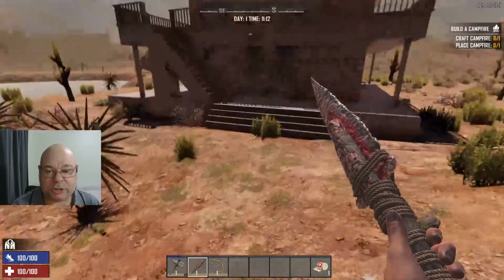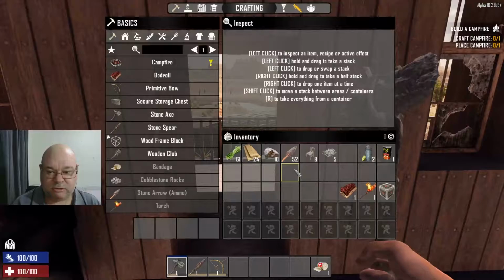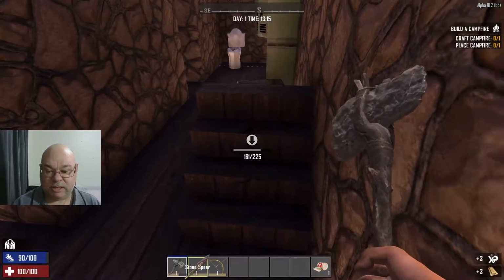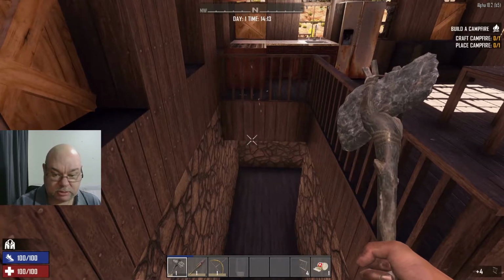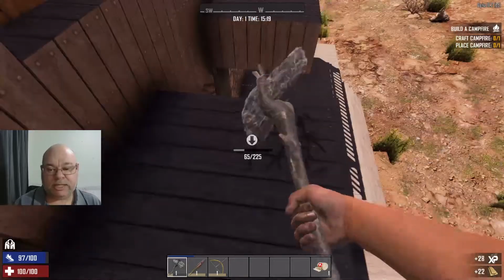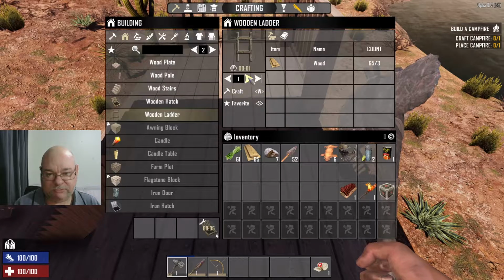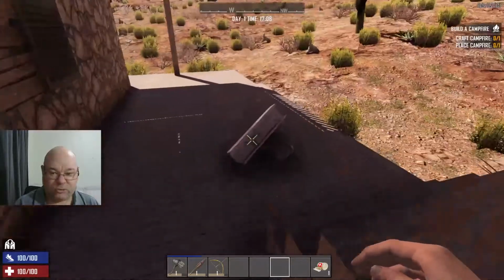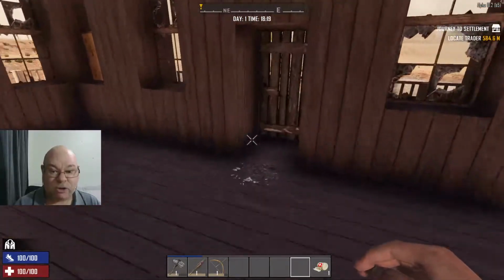7 Days to Die Starter Base Build #1: Quick and Dirty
A Quick and Dirty Starter Base Build using an existing house you can find all over the map